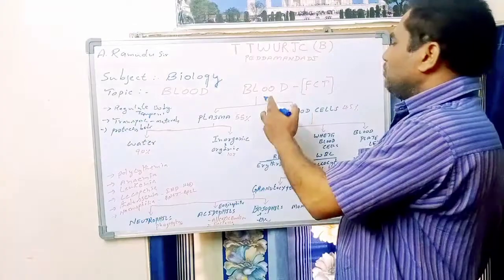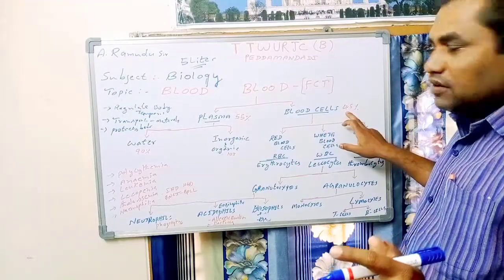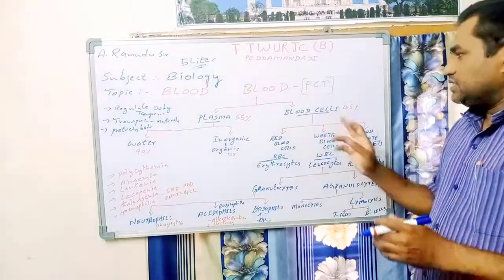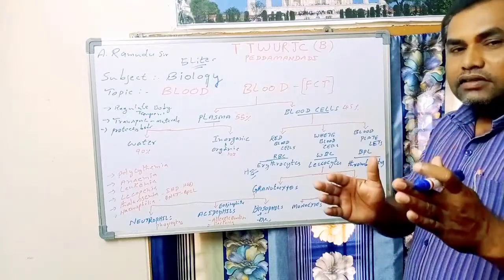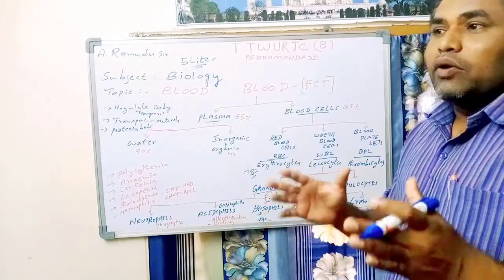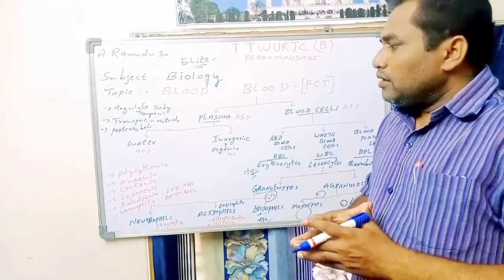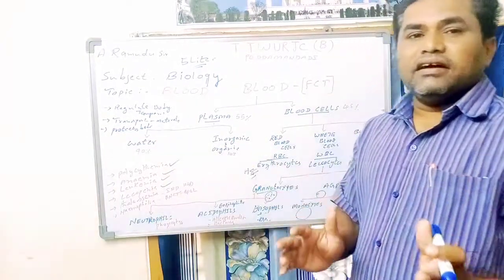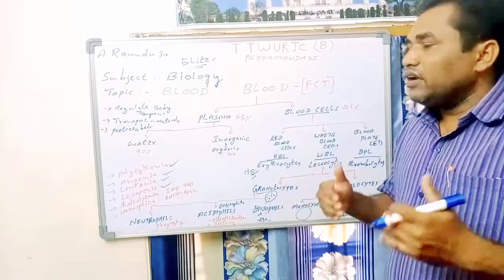Blood -is a fluid connective tissue brief explanation by A. Ramudu sir